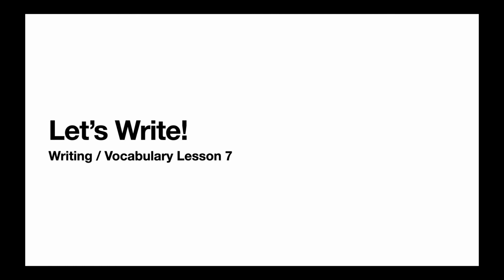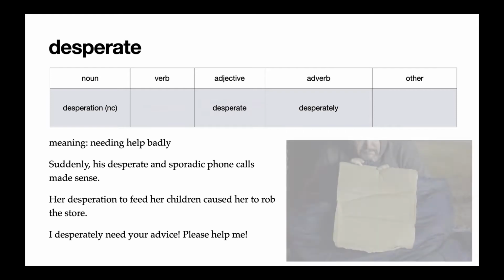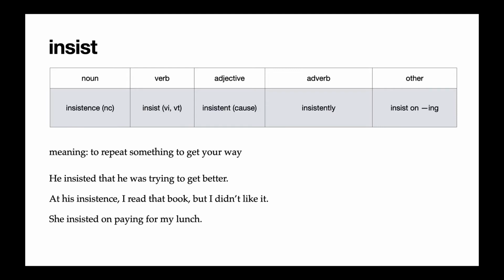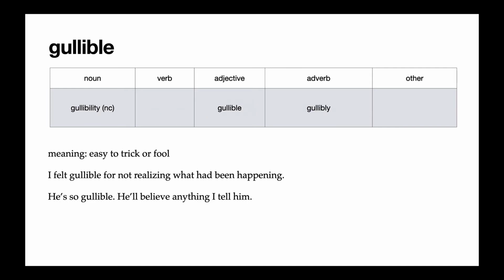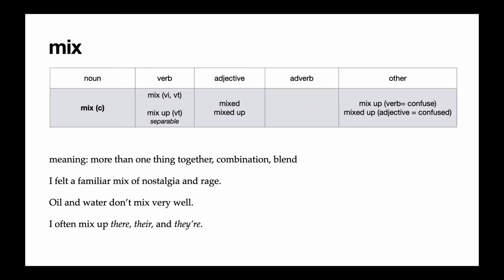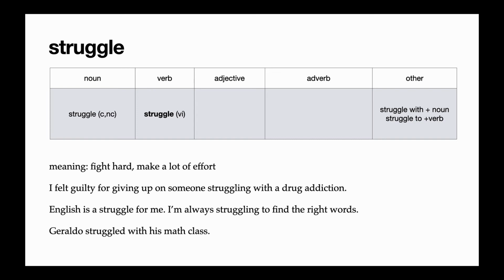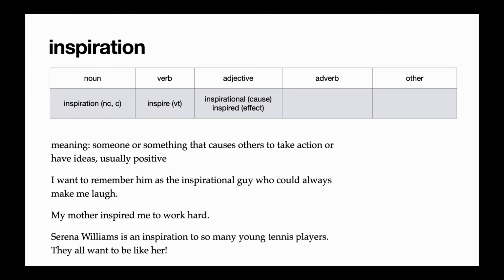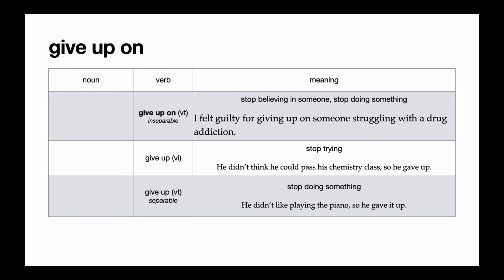Writing Lesson 7 :: English Lessons with Stephanie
English writing lesson using vocabulary from the Class 7 story, Losing Chris (part 2).